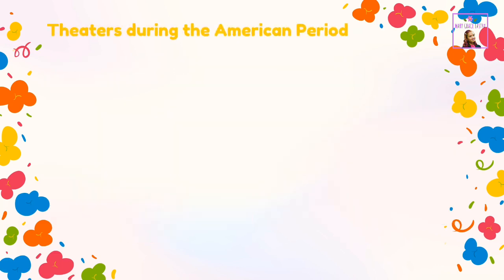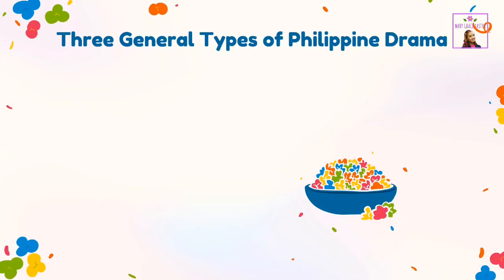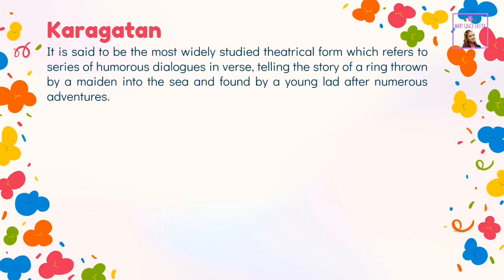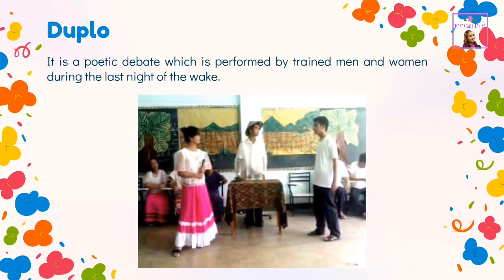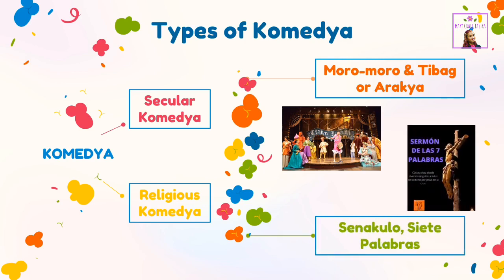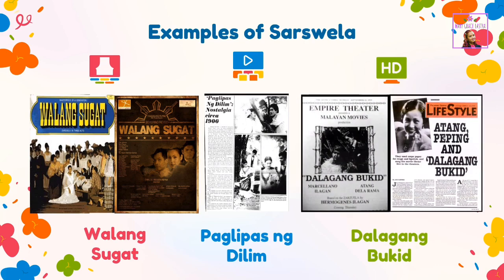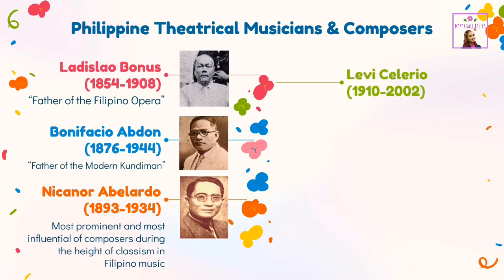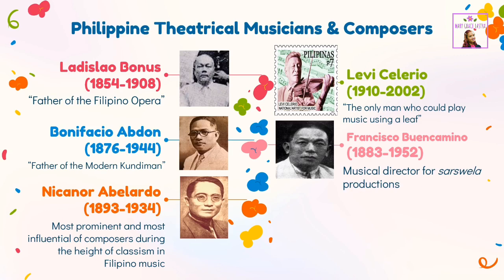Philippine Theatrical Forms | Music 7 | Quarter 4 - Lessons 1-8 | MAPEH 7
🌷Hello Grade 7. I hope this video helps you to cope up with the new normal of teaching and learning.

‼️Watch and understand the lesson. Then answer the question at the end of the video. Type your answers on the comment box below.

❇️ VIDEO CHAPTERS:
00:00 - Introduction
00:44 - Table of Contents
01:04 - Philippine Theater
03:40 - Philippine Drama
06:29 - Philippine Musical Theater Forms
08:44 - Philippine Theatrical Musicians & Composers
12:00 - Question Time
❇️ PHOTO CREDITS:
❇️ RESOURCES:
K-12 MAPEH 7 book by St. Bernadette Publishing House Corporation
DepEd MELCs
MAPEH Grade 7 Life Skills: The Beginning of My Journey Module
Music 7 Q1 Lesson 2: Characteristics of Vocal and Instrumental Music in the Lowland Luzon using Musical Elements
👉🏻You can reach me through this email and social media accounts:
❇️ VIDEO EDITOR:
VivaVideo, Kinemaster